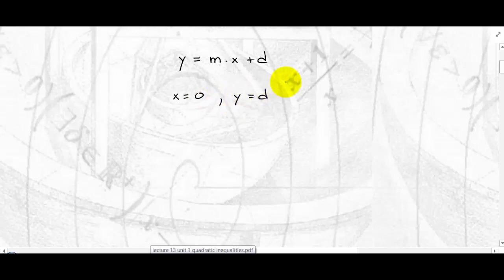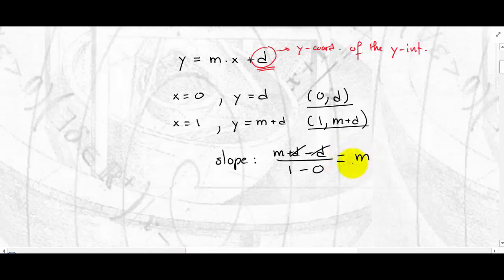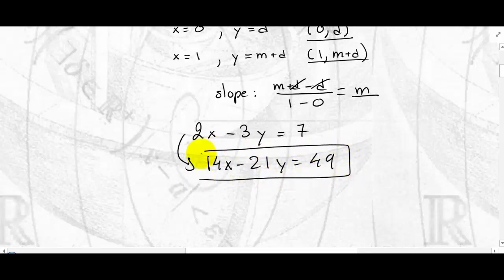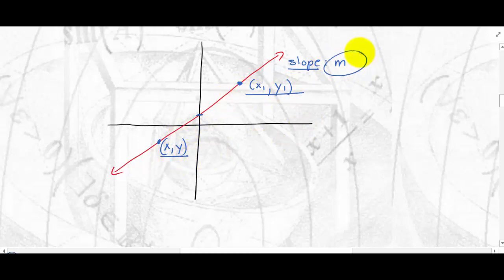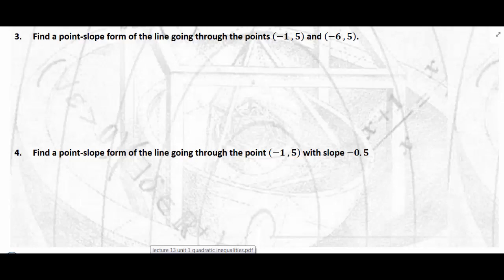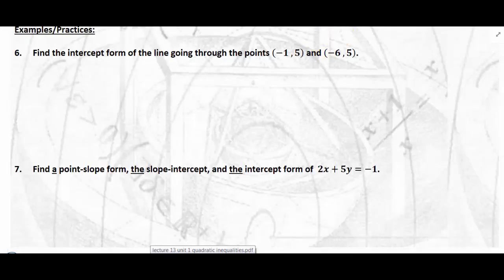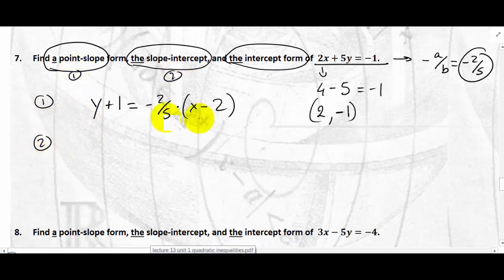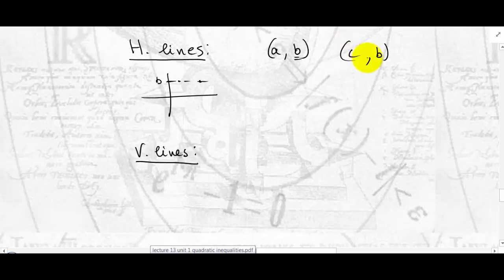video 9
linear equation